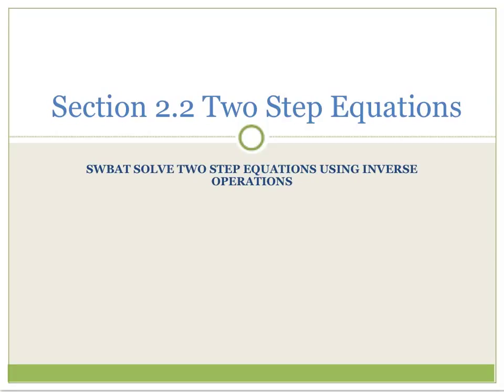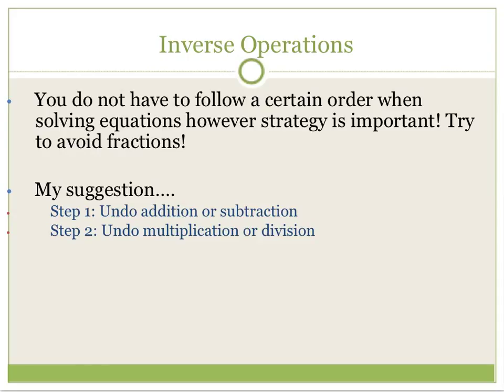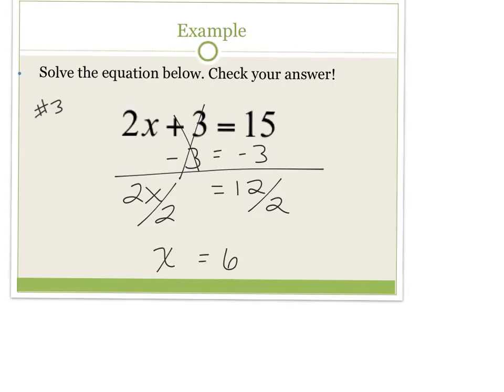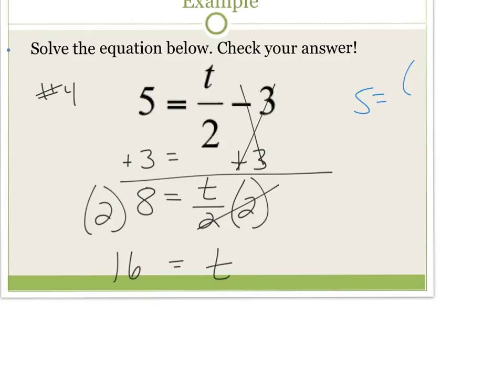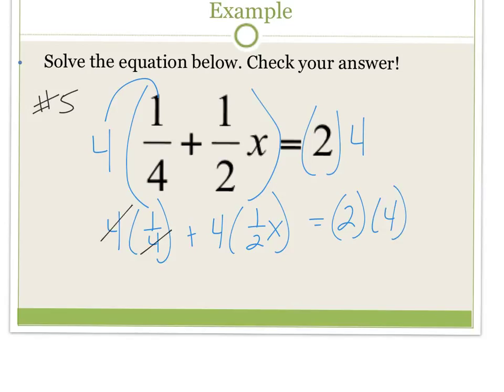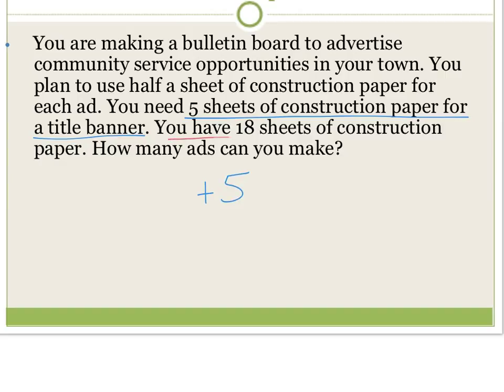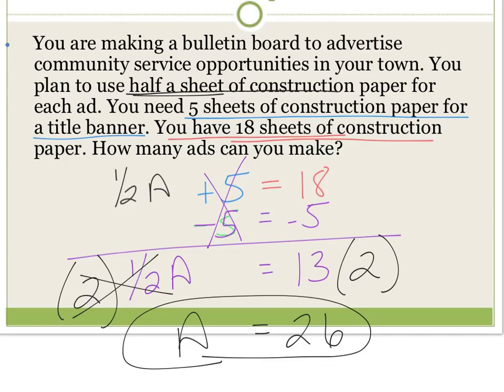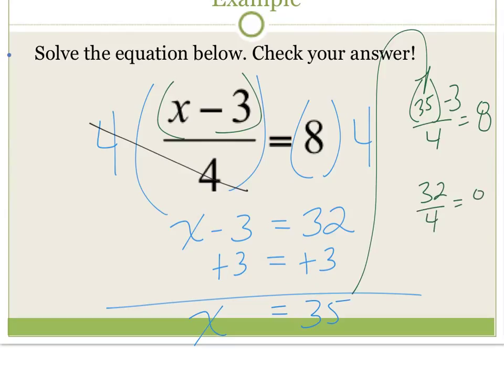Alg 2-2 (2015) Solving two Step Equations